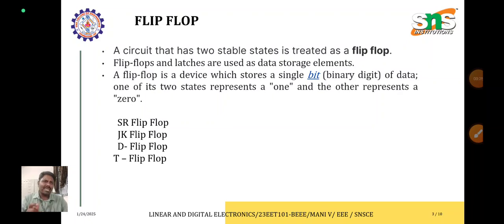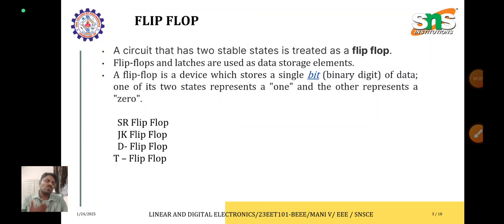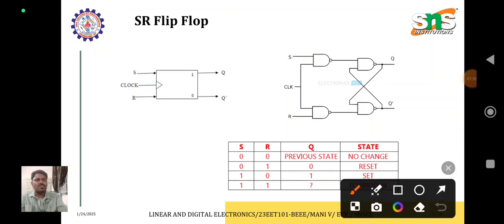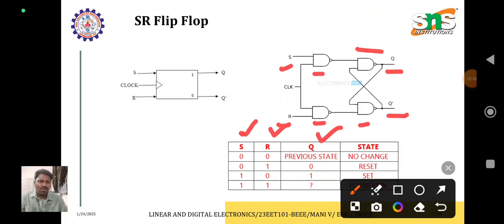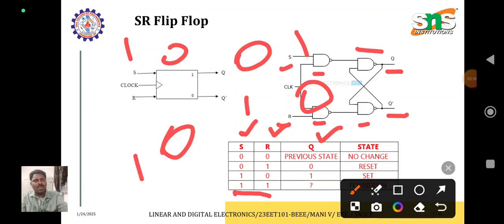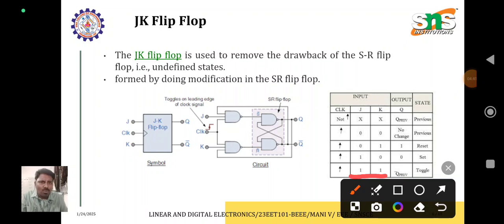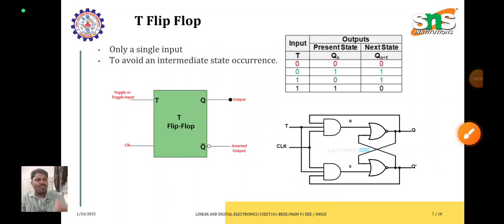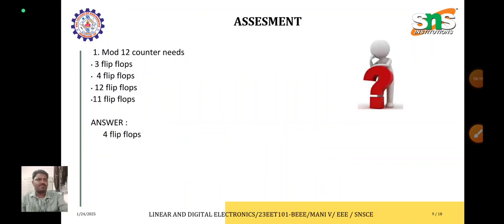Flip Flops | Mani V | SNS Institutions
Flip-flops are bistable electronic circuits used as memory elements in digital systems. They store a single binary bit, either 0 or 1, and change states based on clock signals and inputs. Common types include SR, JK, D, and T flip-flops, crucial in registers, counters, and sequential logic design.